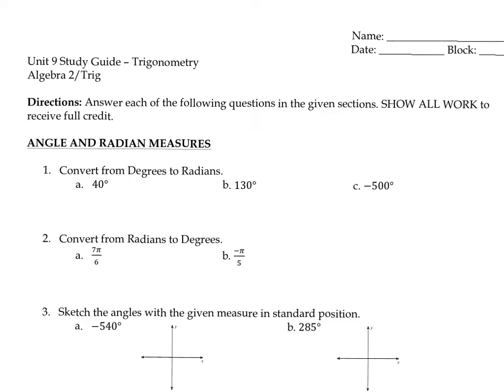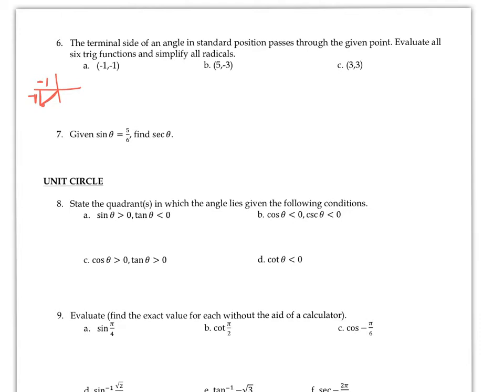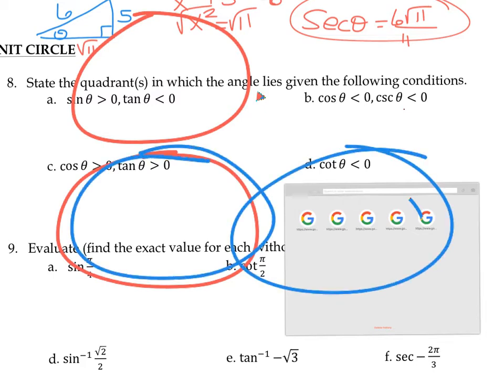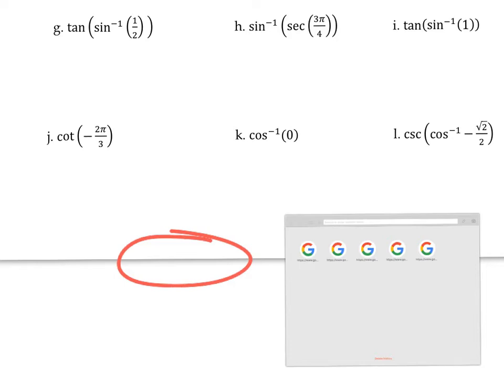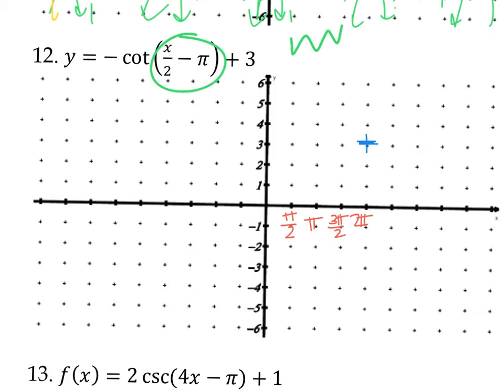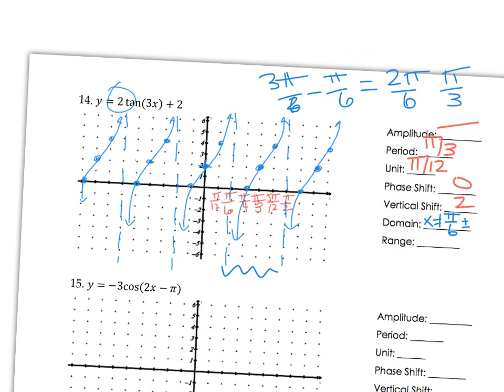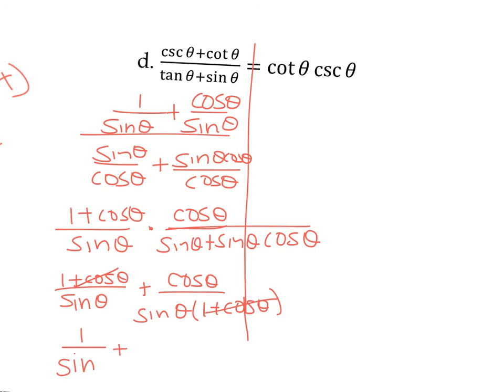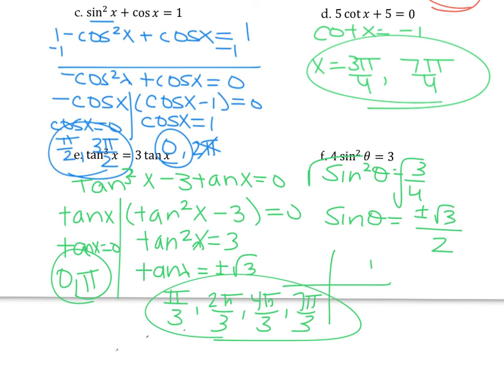Alg2 Unit 9 TRIG Study Guide